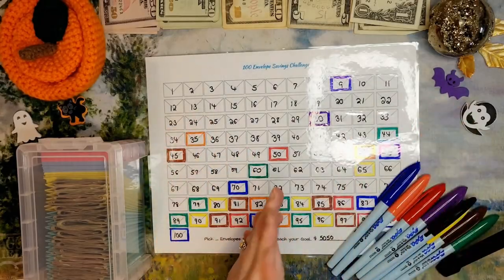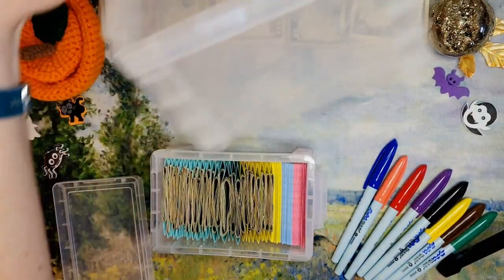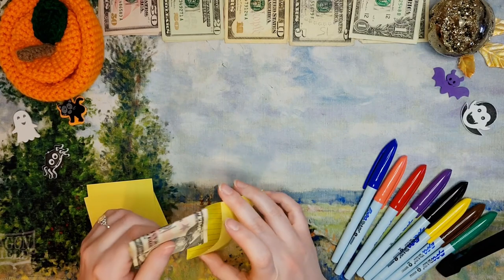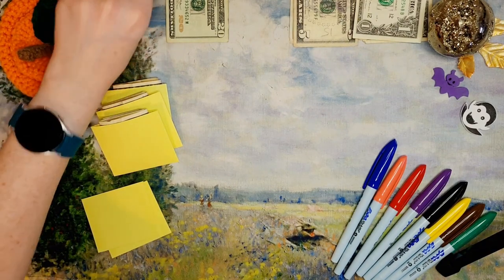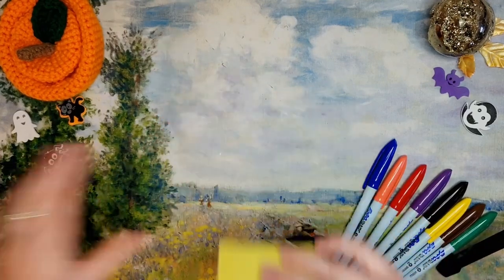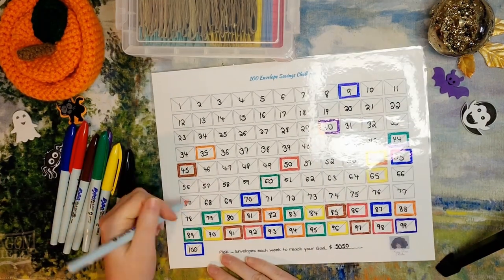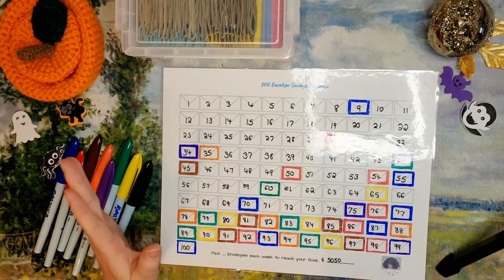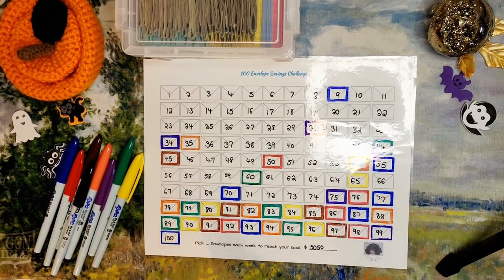100 Envelope Challenge Box Stuffing Second Paycheck October 2022 | Savings Challenge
Hi! In this video, I am stuffing envelopes from my own home-made 100 envelope savings challenge box.

Mojo's Money is a budgeting, cash stuffing, mortgage pay-down, and financial topics channel. If that is your thing, come along for the ride!